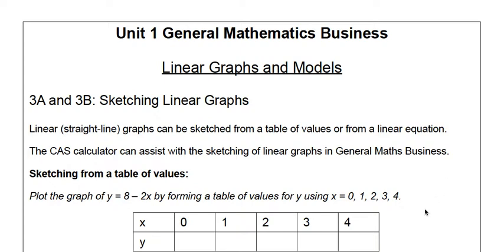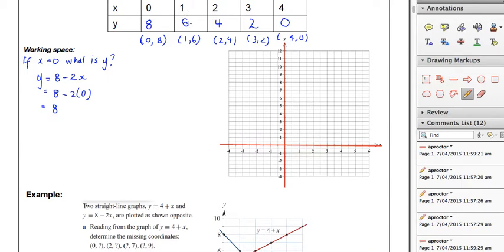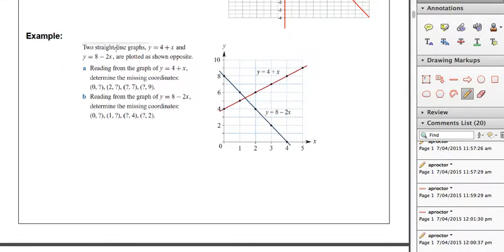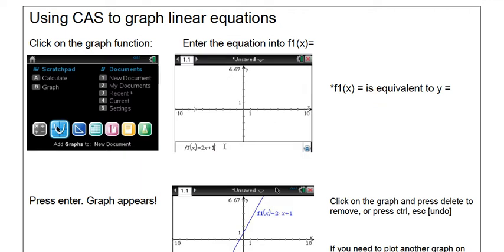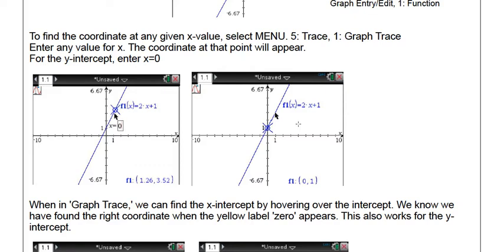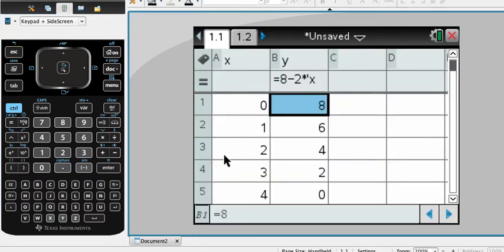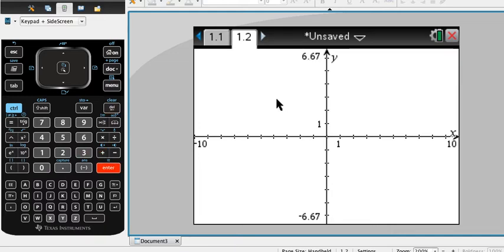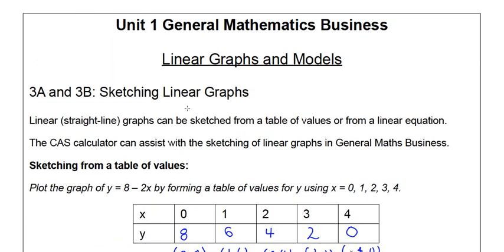Linear Relations - Sketching Linear Graphs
Introduction to sketching using a graphics calculator